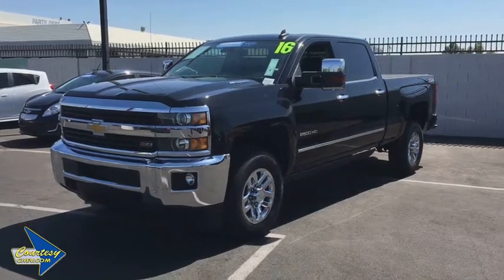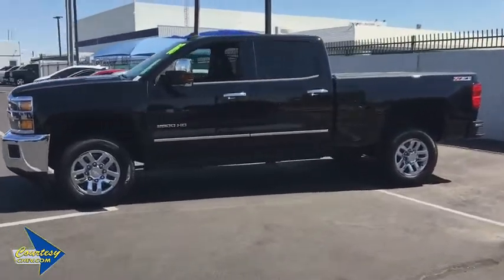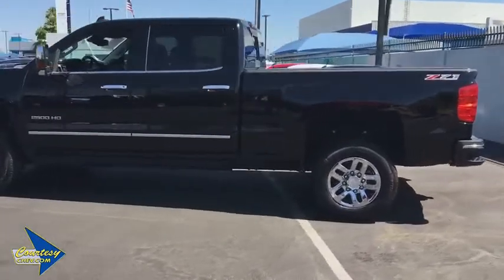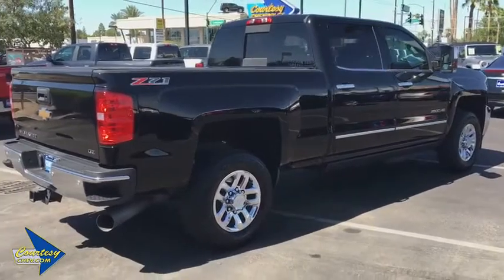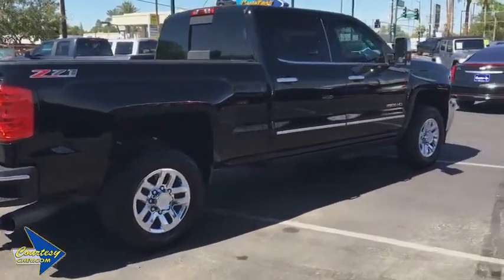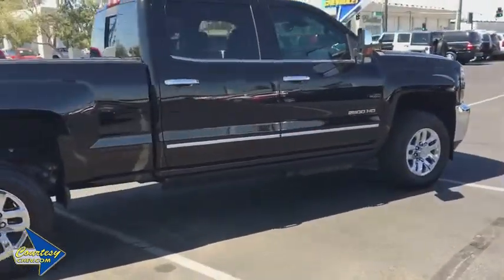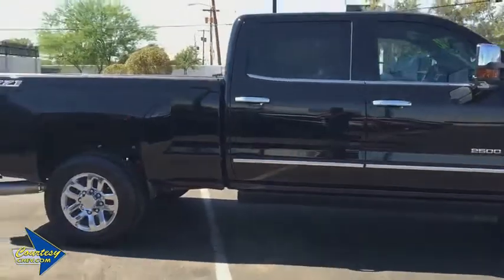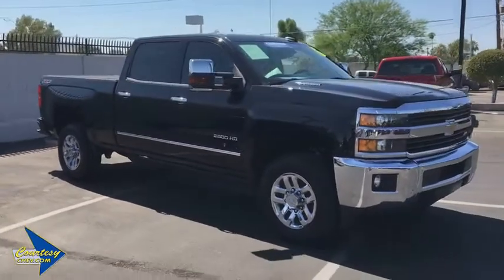2016 Chevrolet Silverado 2500HD Phoenix, Scottsdale, Avondale, Glendale, Mesa, AZ 84243A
Black U 2016 Chevrolet Silverado 2500HD available in Phoenix, Arizona at Courtesy Chevrolet. Servicing the Scottsdale, Avondale, Glendale, Mesa, AZ area.

Courtesy Chevrolet
1233 East Camelback Road

Certified. GM Certified, Satelite Radio, On Star Equipped, Remote Keyless Entry, Duramax 6.6L V8 Turbodiesel, Allison 1000 6-Speed Automatic, 4WD, jet black Leather, Air Conditioning, Front dual zone A/C, Heavy-Duty Trailering Equipment, Power windows, Radio: AM/FM Stereo w/Chevrolet MyLink, Remote keyless entry, Remote Vehicle Starter System, Single Slot CD/MP3 Player, SiriusXM Satellite Radio. LTZ 4WD Allison 1000 6-Speed Automatic Duramax 6.6L V8 TurbodieselbrbrClean CARFAX. Priced below KBB Fair Purchase Price!brbrChevrolet Certified Pre-Owned Details:brbr * 24 months/24,000 miles (whichever comes first) CPO Scheduled Maintenance Plan and 3 days/150 miles (whichever comes first) Vehicle Exchange Programbr * Powertrain Limited Warranty: 72 Month/100,000 Mile (whichever comes first) from original in-service datebr * 172 Point Inspectionbr * Vehicle Historybr * Transferable Warrantybr * Limited Warranty: 12 Month/12,000 Mile (whichever comes first) from certified purchase datebr * Roadside Assistancebr * Warranty Deductible: $0brbrbrCall us at or Stop to see more photos today!!! Courtesy Chevrolet is a family owned and operated dealer serving Phoenix since 1955. You're are going to love your experience here. Vehicle subject to $1595 Connect & Protect package plus a Courtesy Certification fee. See Dealer for details.